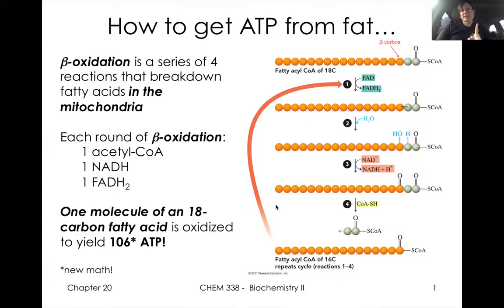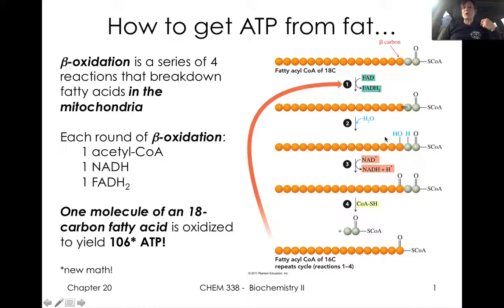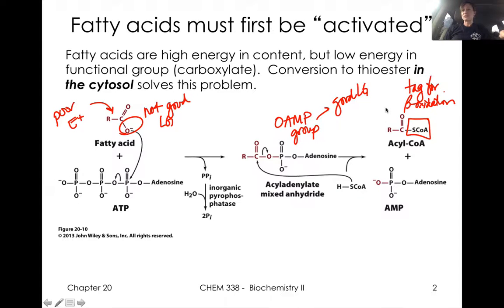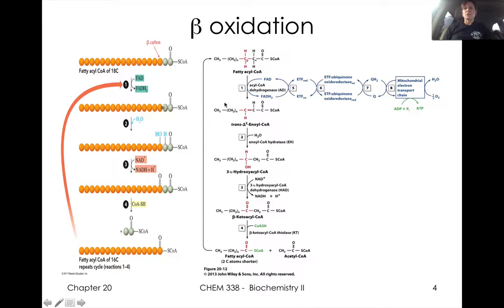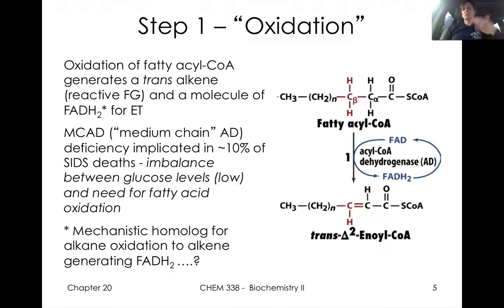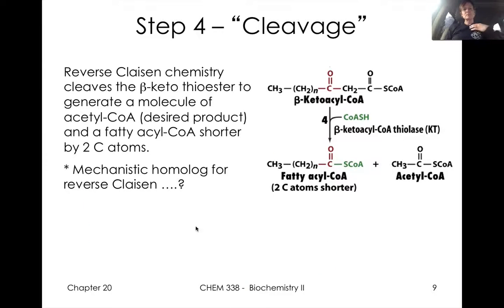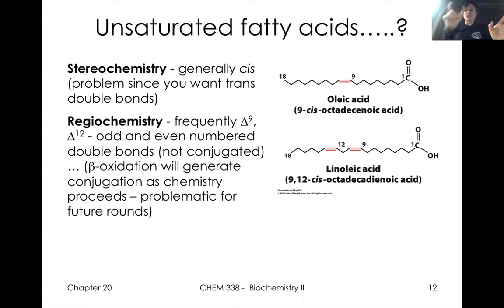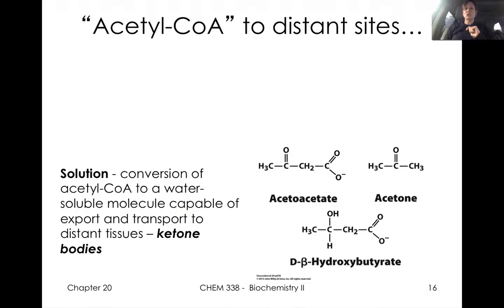Fat Metabolism B oxidation and ketone bodies